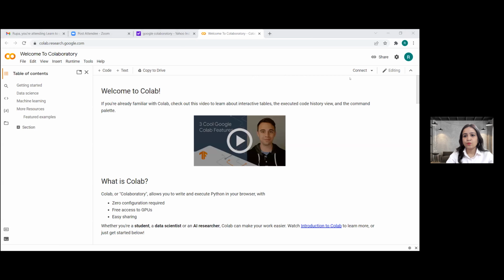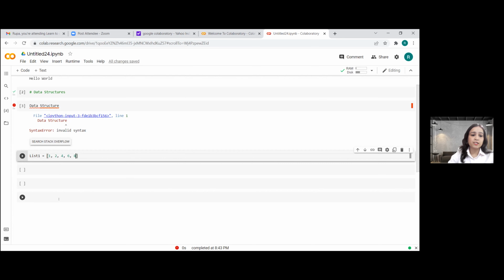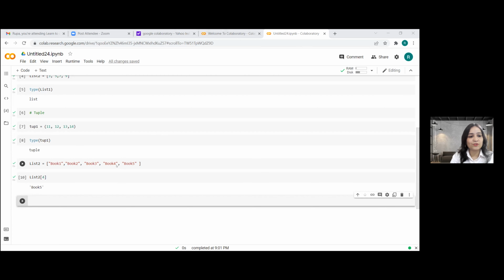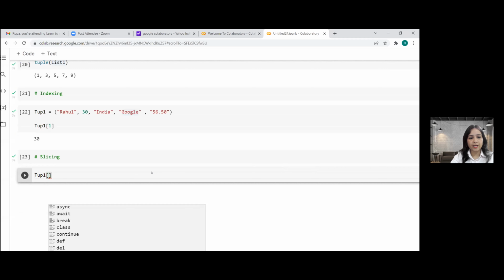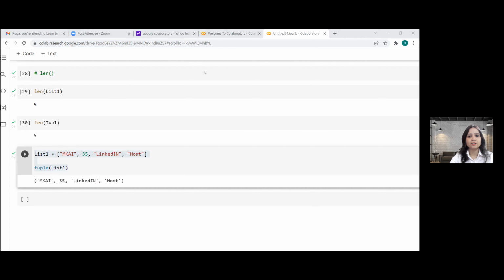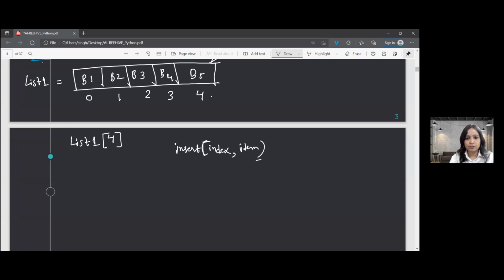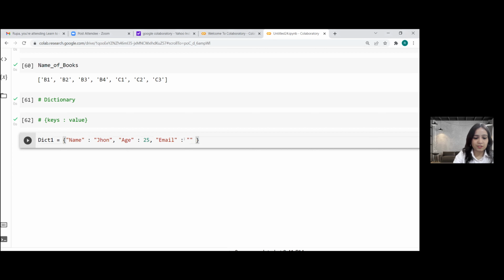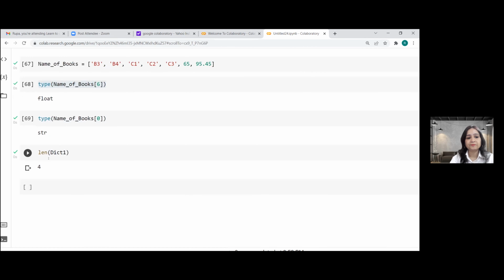Intermediate Python Coding Workshop 18th Feb 2022